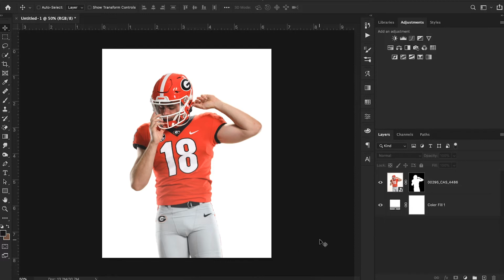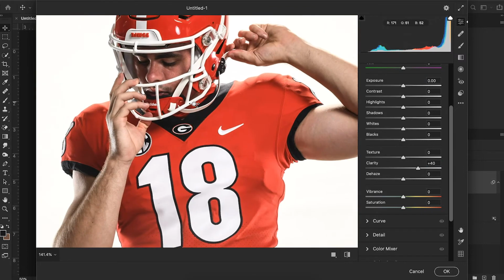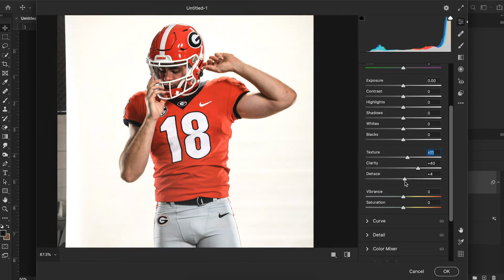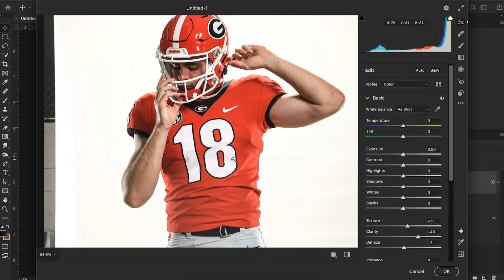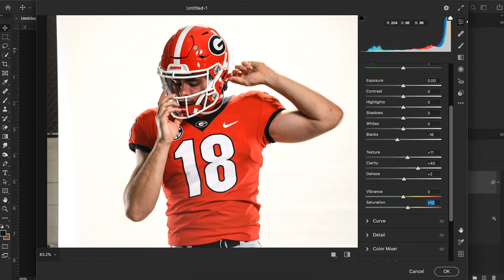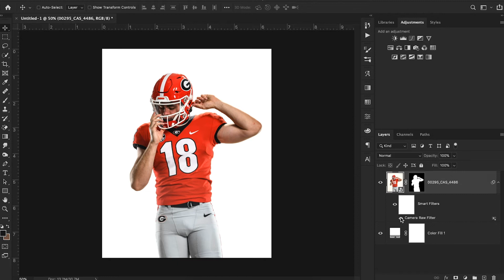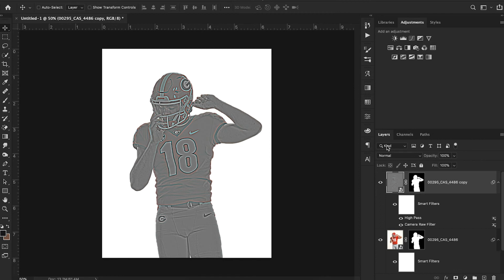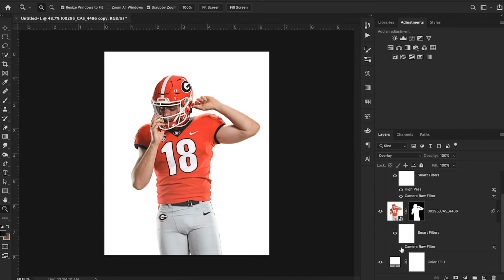Photoshop Tutorial | How to Make Your Images POP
In this Adobe Photoshop sports design tutorial, we show you how to take normal cutouts and make them POP to create awesome looking sports graphic designs.